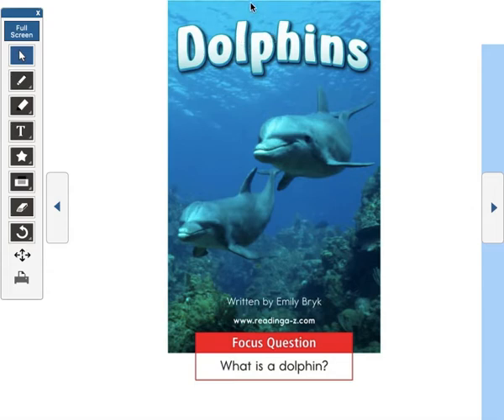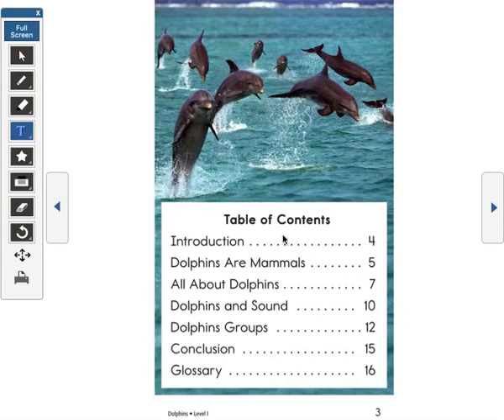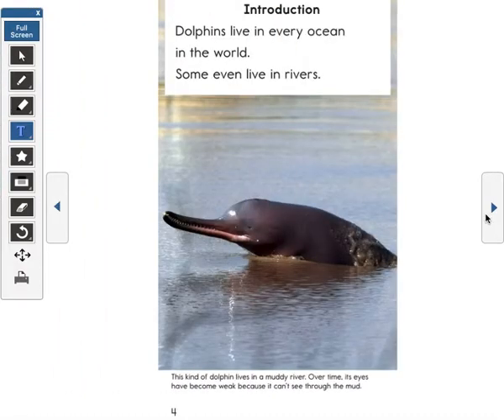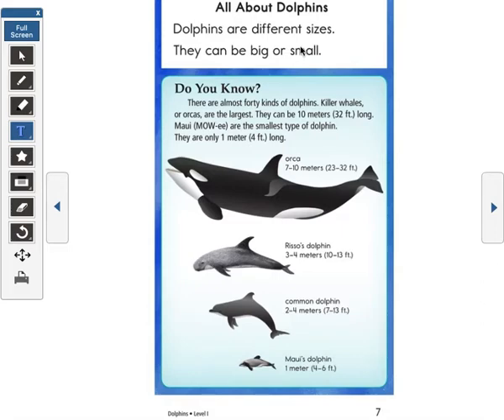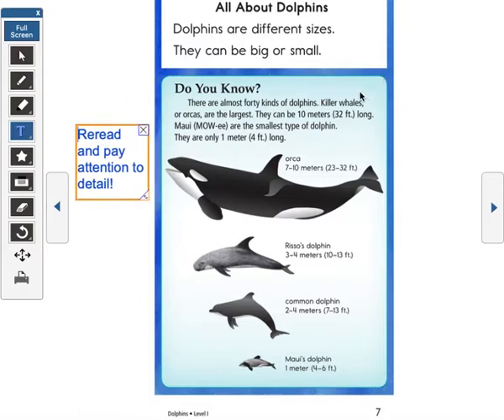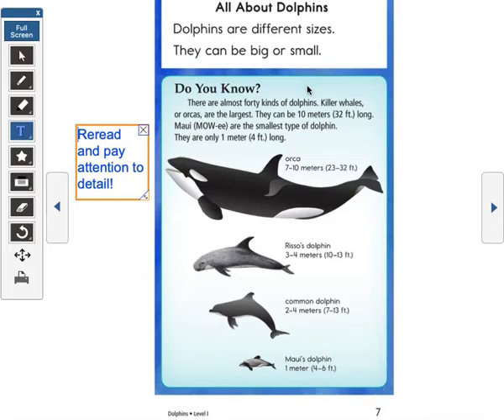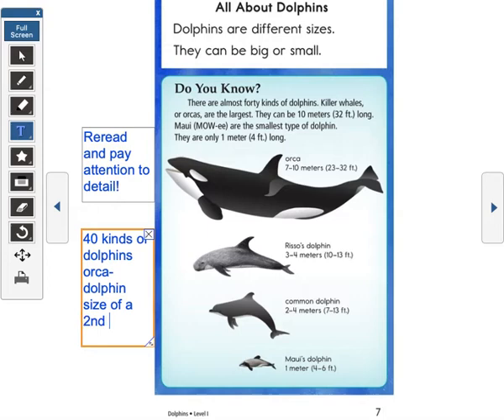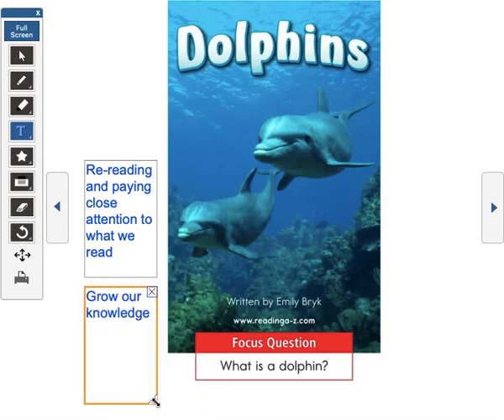Rereading and paying attention to details